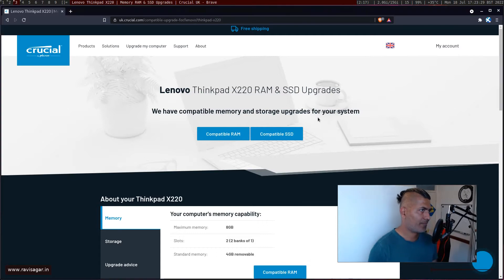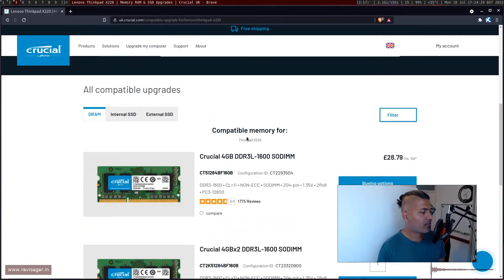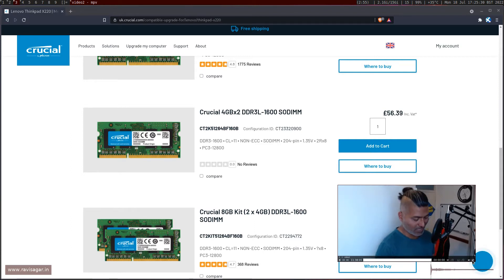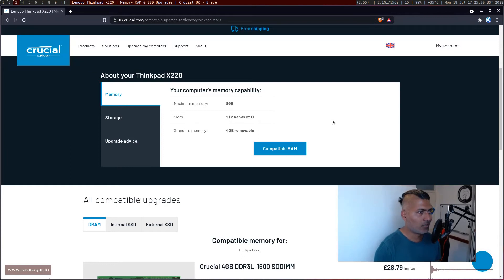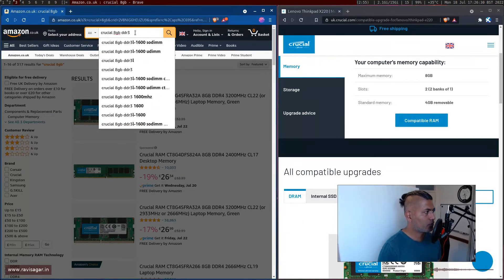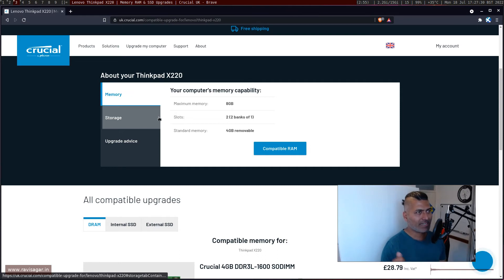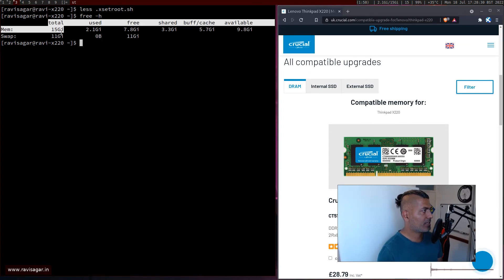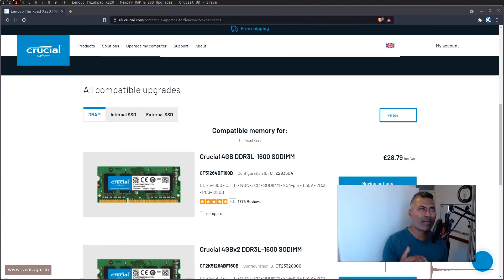Upgraded to 16gb RAM on thinkpad x220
I upgraded my ThinkPad with 16gb crucial RAM and it works fine.